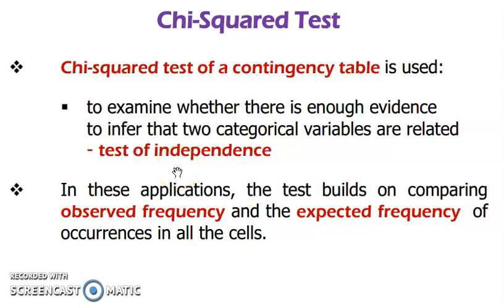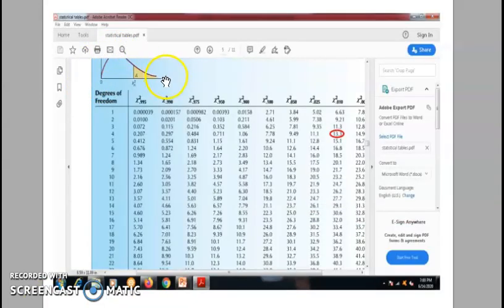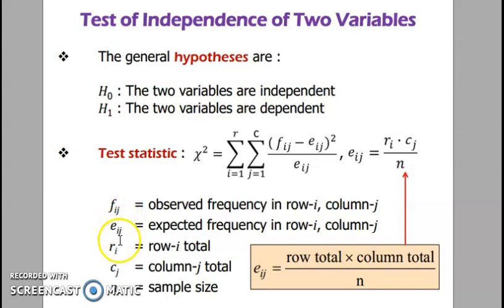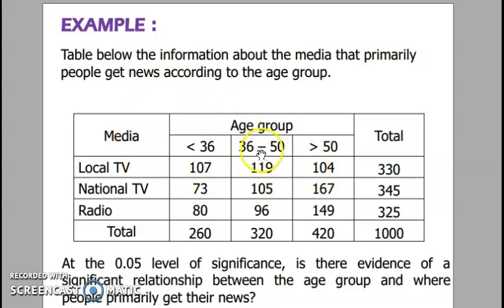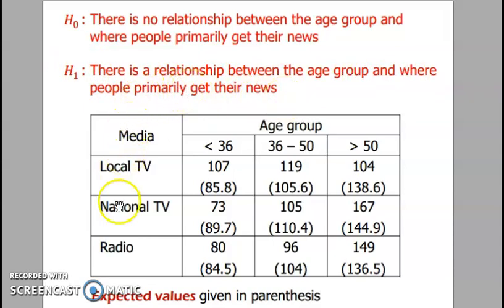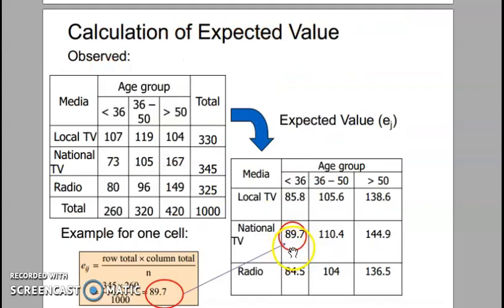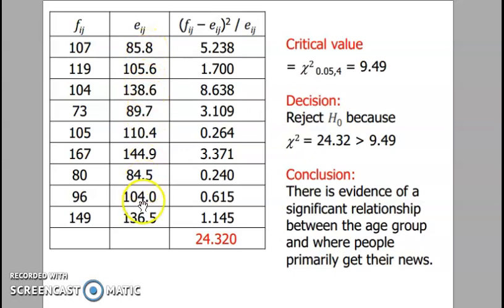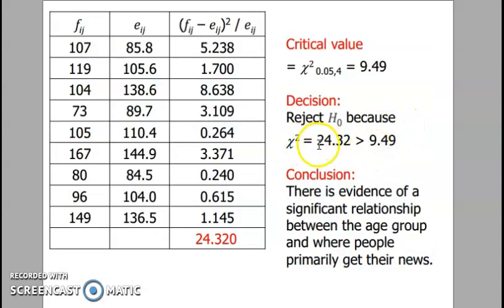Chi Squared test